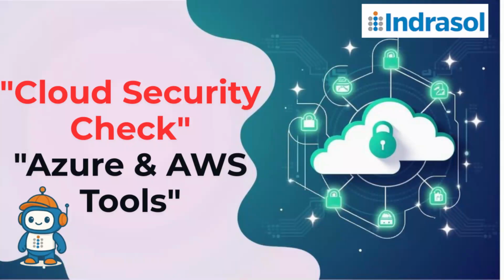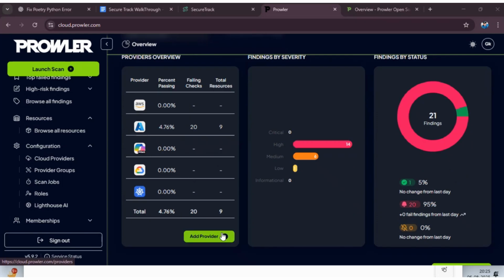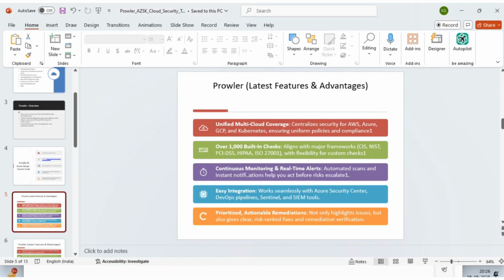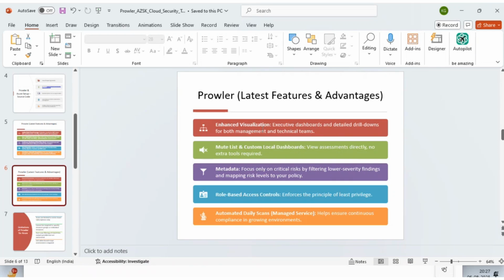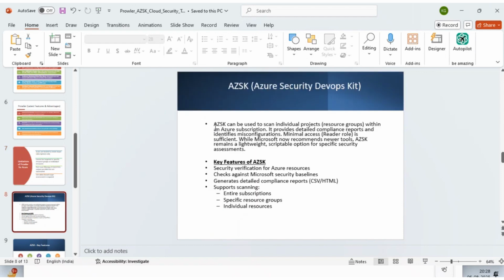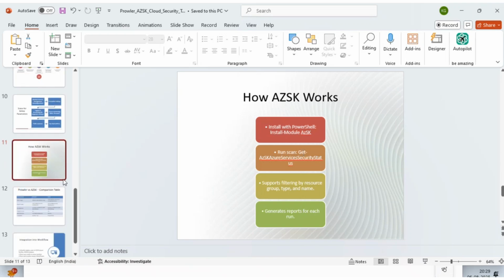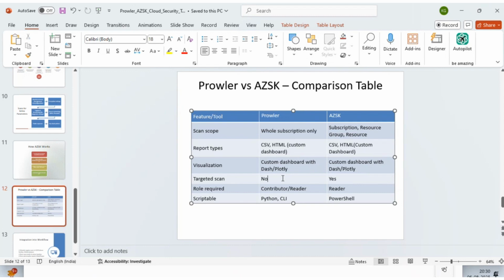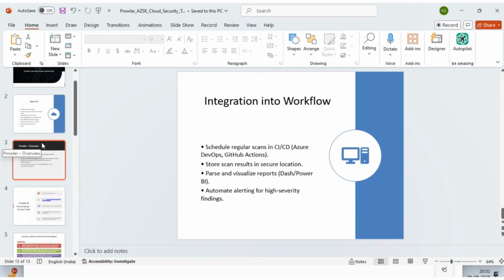Cloud Security Assessment with AZSK (Azure) & Prowler (AWS)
Learn how to perform a Cloud Security Assessment using AZSK for Microsoft Azure and Prowler for Amazon Web Services.

This session will walk you through:
✅ Setting up and using AZSK for Azure security scans
✅ Leveraging Prowler for AWS security best practice checks
✅ Identifying vulnerabilities and compliance gaps
✅ Interpreting results and improving cloud security posture

Whether you’re a cloud engineer, security analyst, or IT professional, this guide will give you the practical steps to strengthen your cloud security.